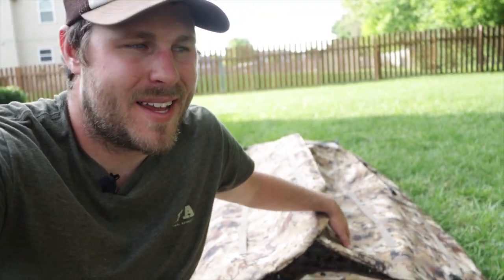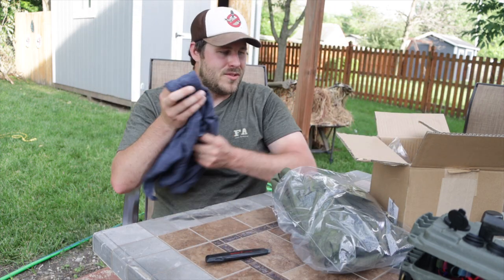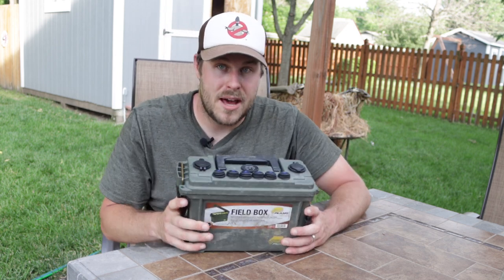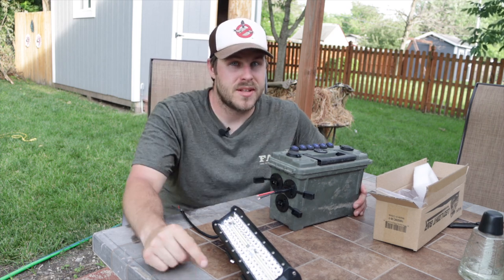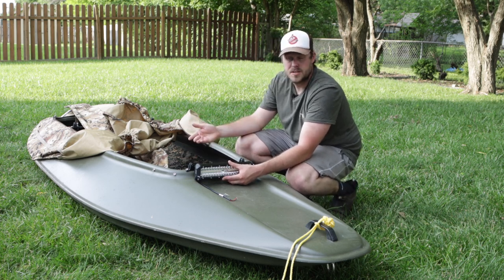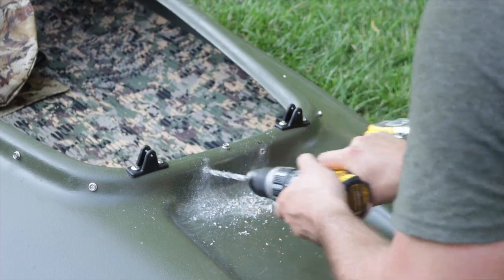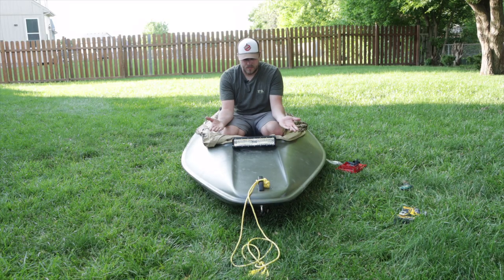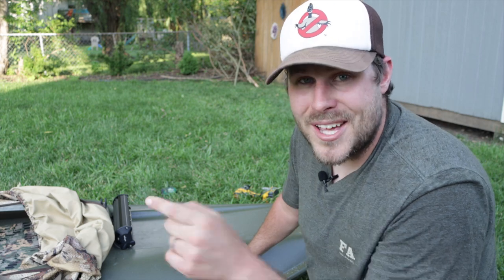It Will Light Up The Night! (Epic Battery Box Setup) pt. 5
Light Bar I Used
Today we take the MoMarsh Fatboy to the next level with some lighting. I decided to go a little bigger with the light bar on my layout boat because I thought it would work better than the smaller lights that I have used on my kayak, I also give a rundown on my new kayak battery box that will be epic.

Code: birdshot20